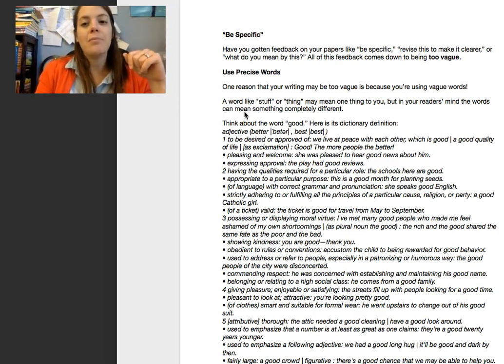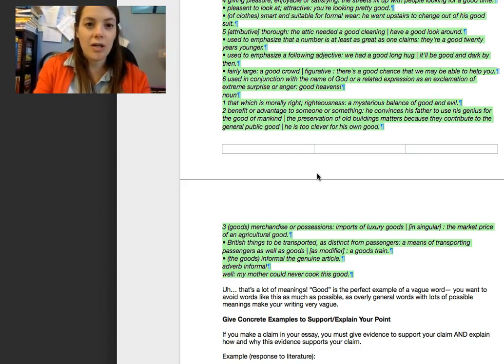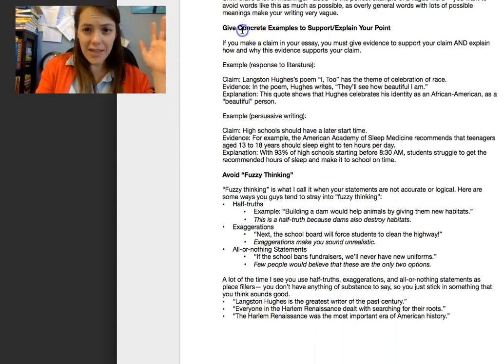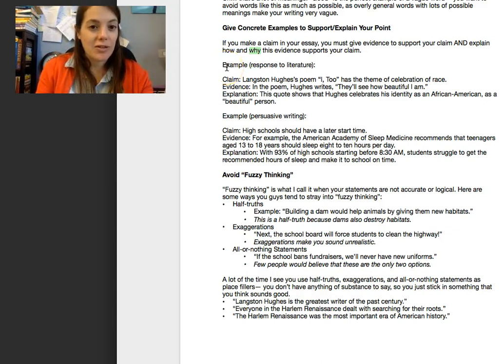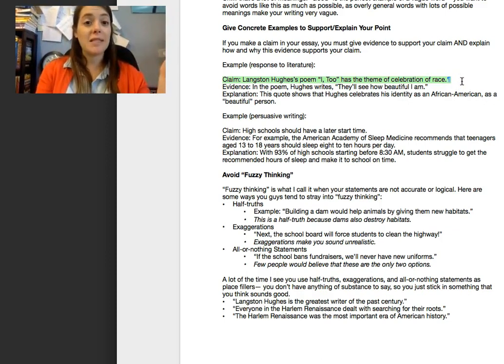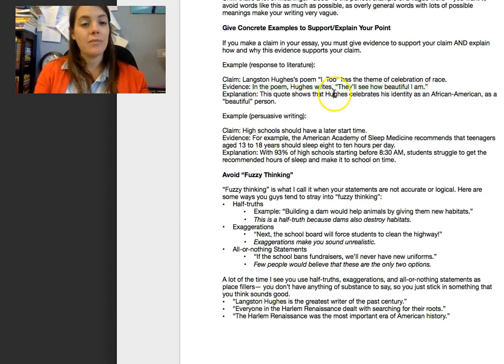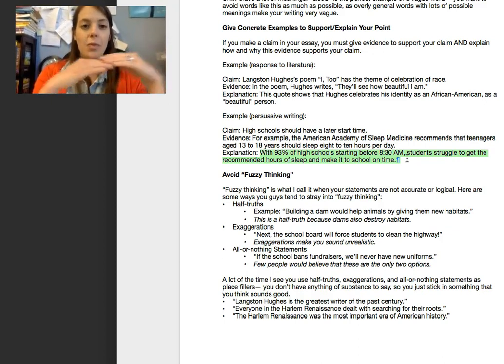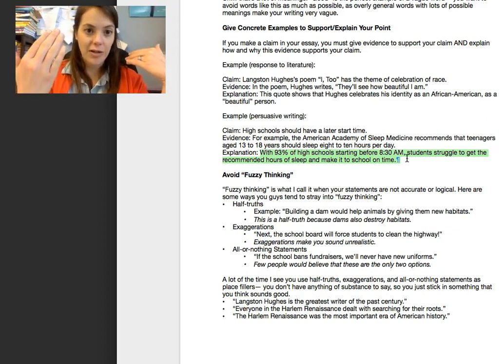Avoiding Vague Writing